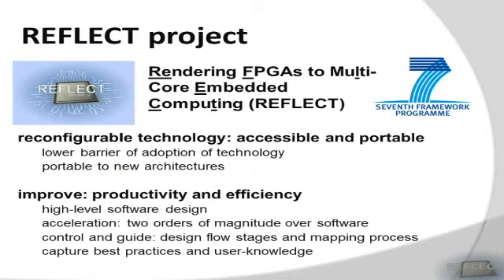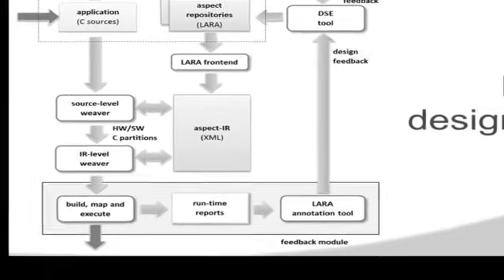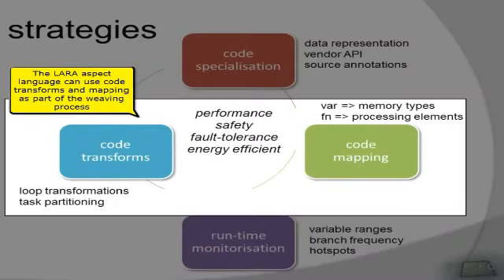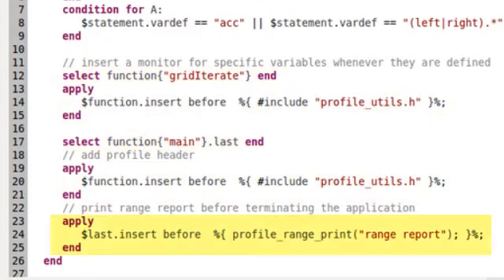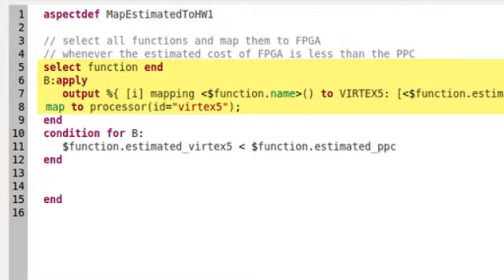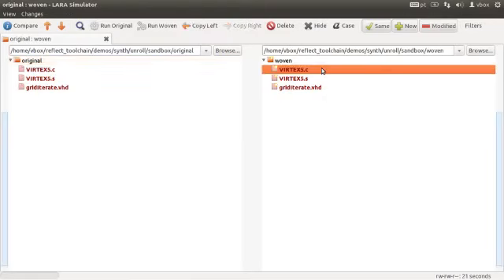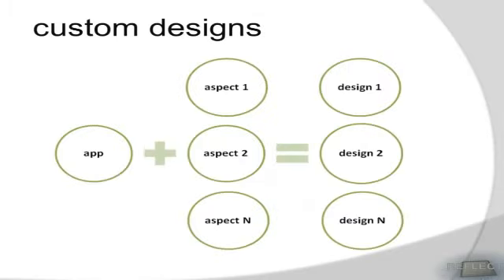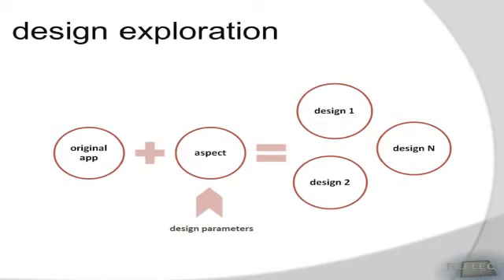Projecto REFLECT, demo of LARA (An Aspect-Oriented Approach to Compilation and Synthesis)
O clip anexo descreve e ilustra a utilização da linguagem  específico de domínio - LARA - para instrumentação e depuração de programa código fonte bem como para
controle da aplicação de transformações de código e no processo de síntese de desenhos em hardware.

Este vídeo é apresentado em conferências da especialidade sobre automação e desenho de circuitos electrónicos (Design Automation Conference - DAC 2012) de que é exemplo a DAC em San Francisco, California, EUA, (4 a 6 de Junho de 2012).